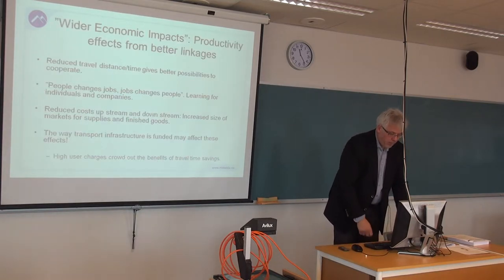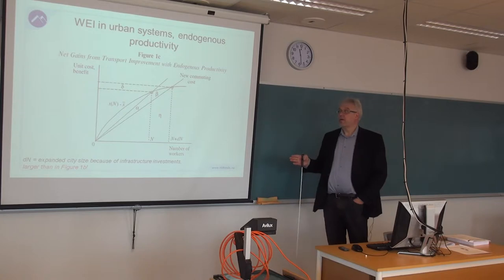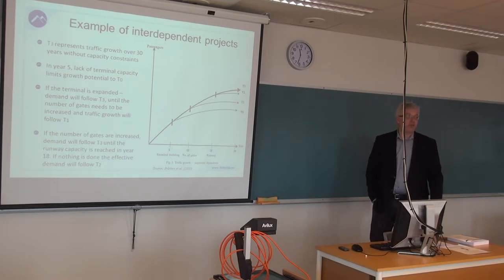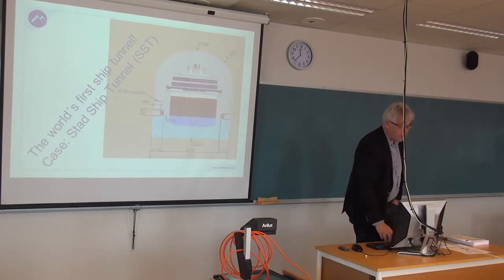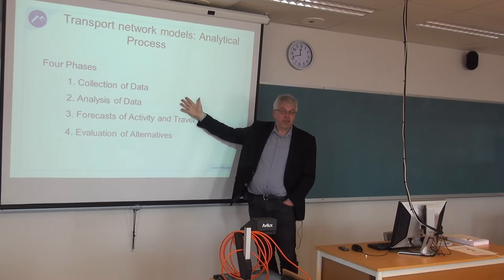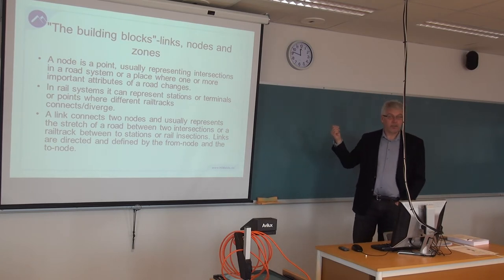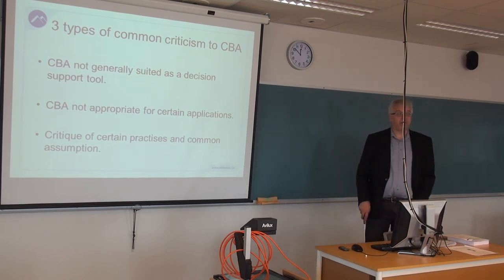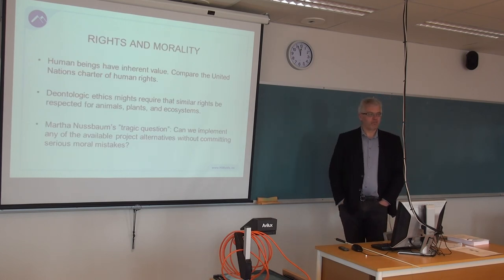104 Forelesning TRA411 (23. april 2014)